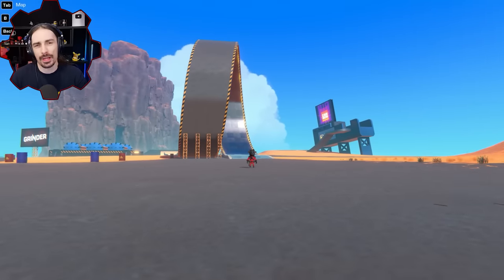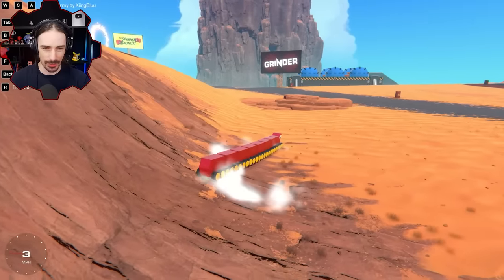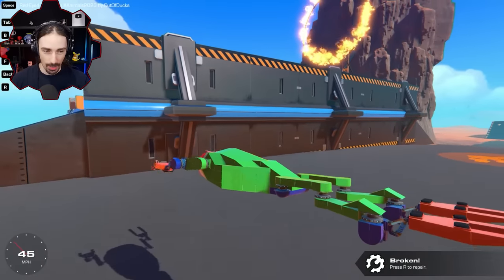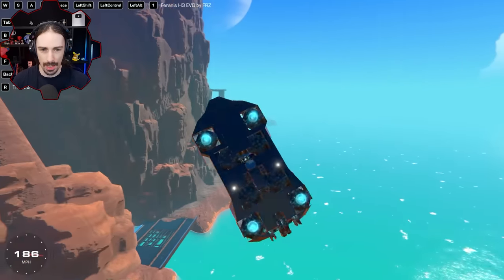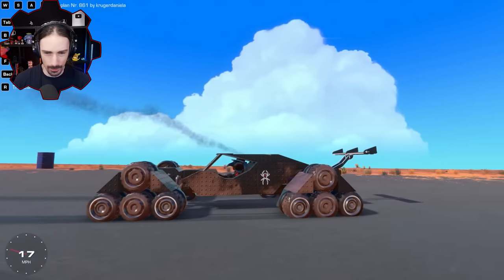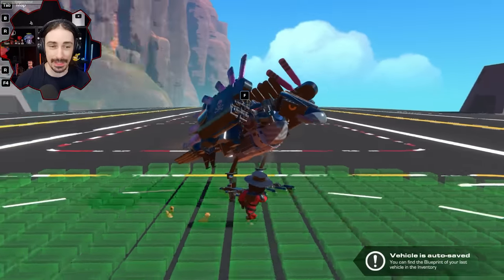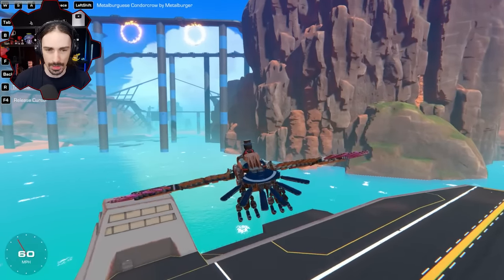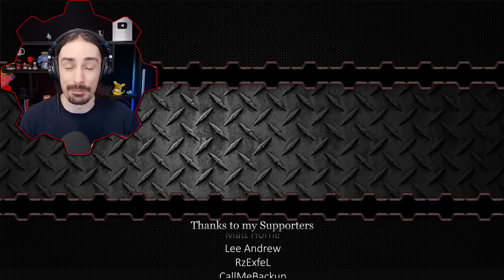These Builds Will Probably Impress You [Trailmakers]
Welcome to another episode of Trailmakers! Today I found some pretty impressive creations on the workshop to show you.  Which one impressed you most?